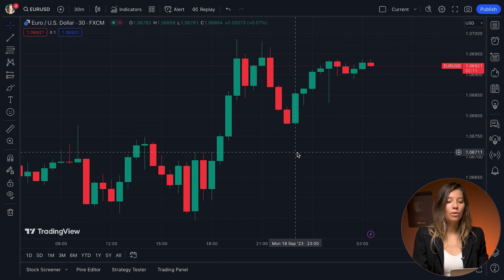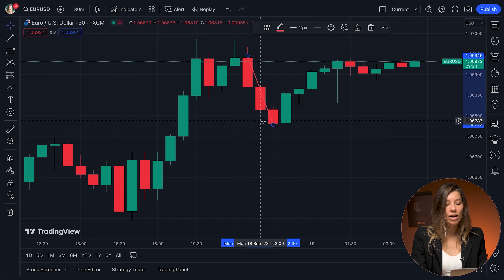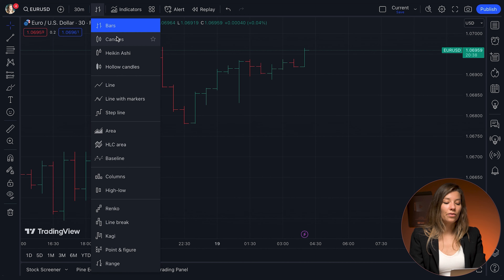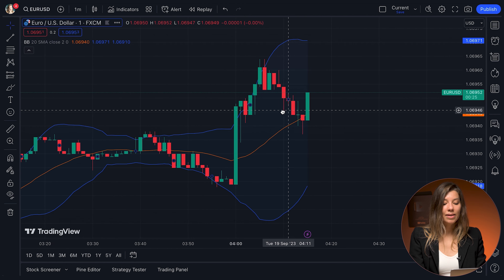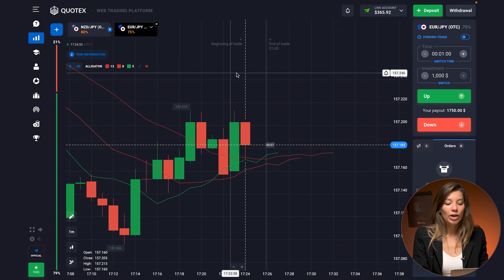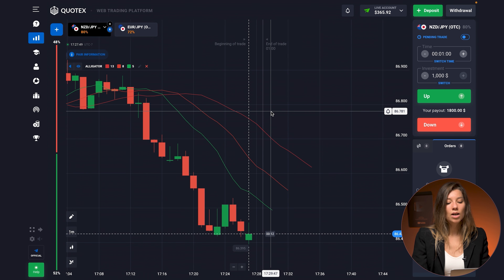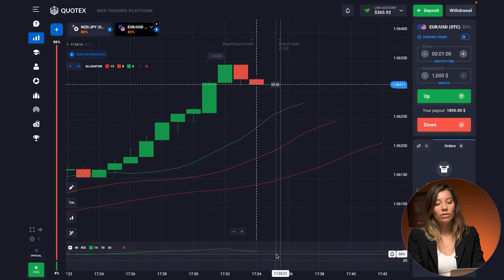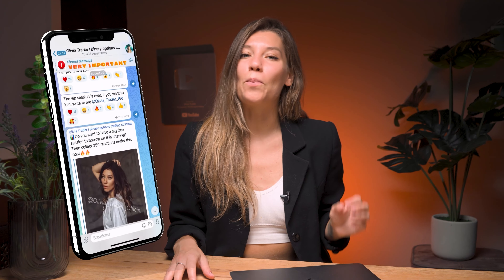Trading For Beginners From Zero to PRO | How I Make $10000 a WEEK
Hello my dear friends, I'm Olivia, a professional trader ❤️Today's video is a large educational video for complete beginners in trading. Learn the basics of trading with me in this video.

Timecodes:
0:00 - intro
02:09 - analyzing the market
04:56 - graphics reading
06:41 - how to read candlesticks
09:13 - setting indicators
15:00 - checking currency pairs
19:51 -conclusion

1 min binary options trading strategy